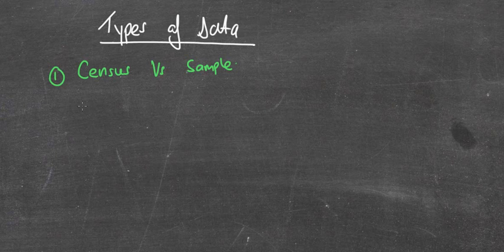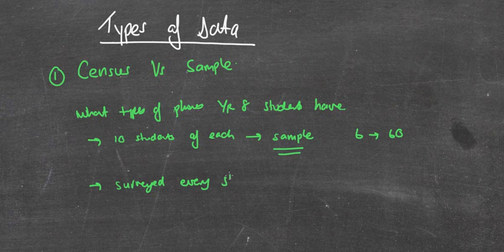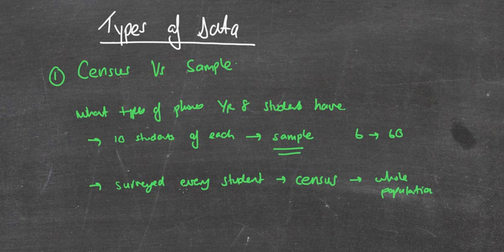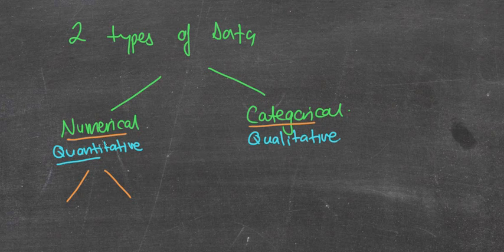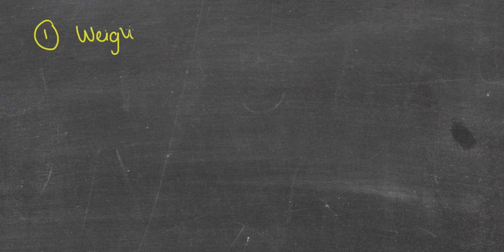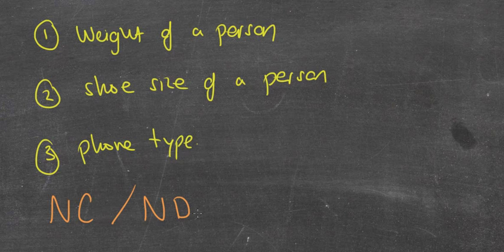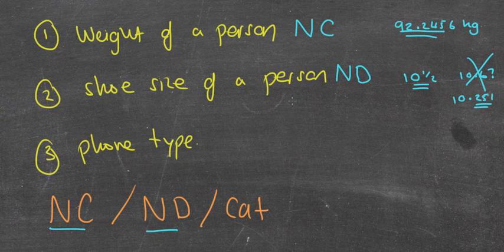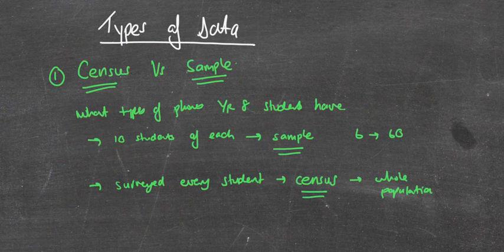Types of Data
Types of Data (Numerical and Categorical)